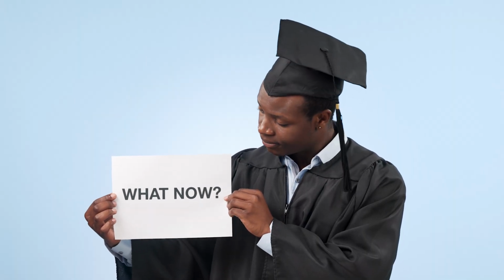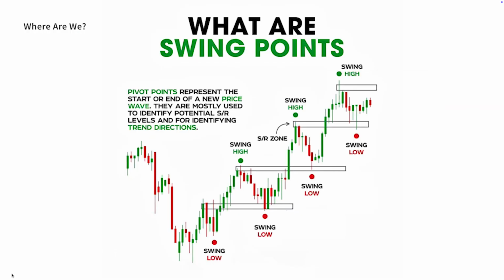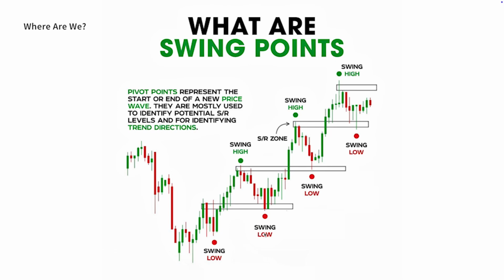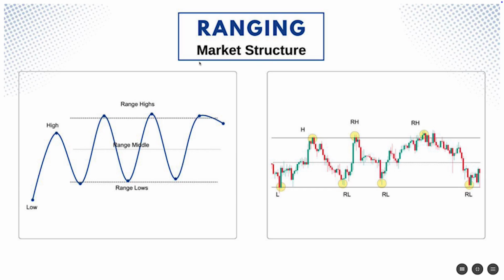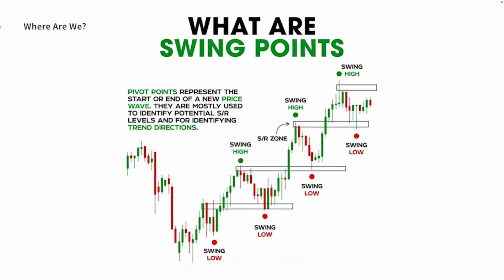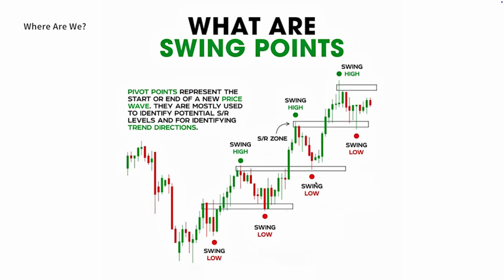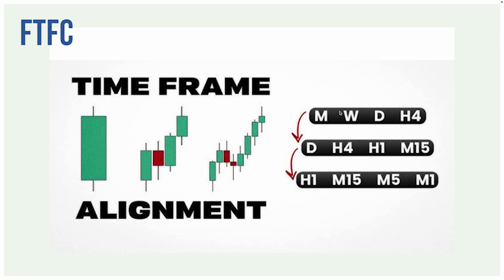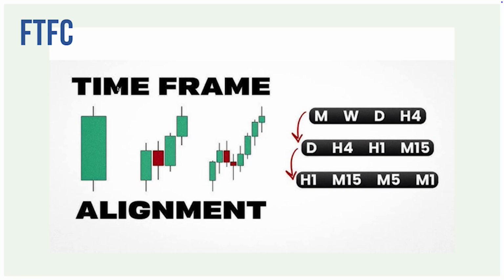Market Structure Intro PT 1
Are you ready to take your trading game to the next level? In this video, we break down the key principles of market structure and technical analysis to help you understand price action, trend reversals, and high-probability setups.

✅ Master trend analysis and market psychology

Whether you're a beginner or an experienced trader, this video will give you the foundation you need to trade with confidence.